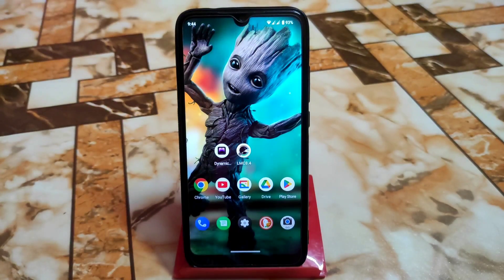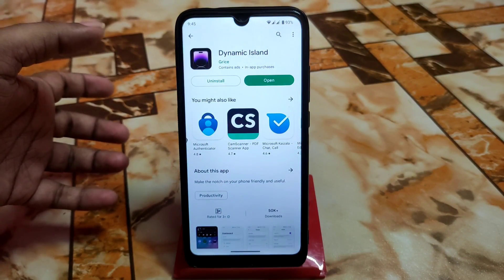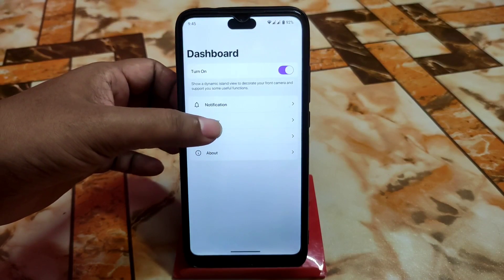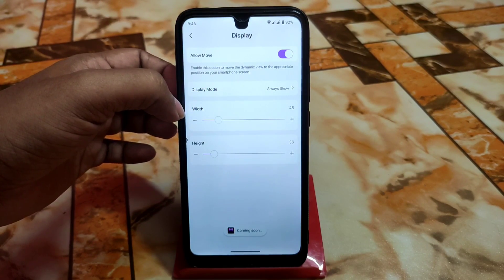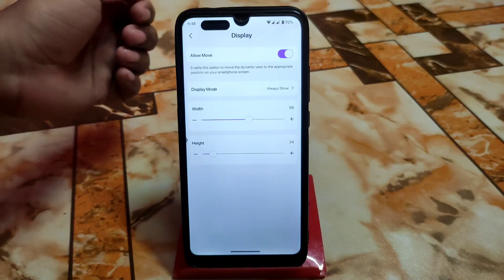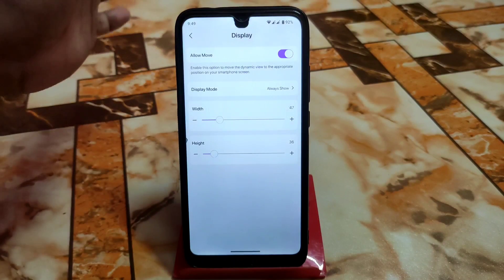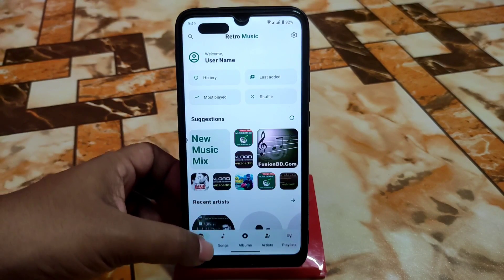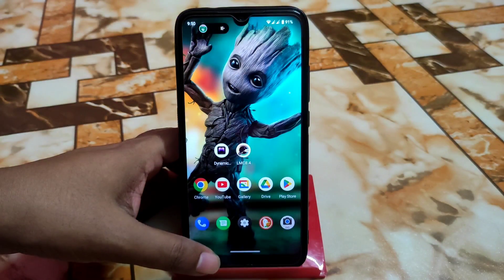Dynamic Island New IOS 16 App in Play Store|Install Iphone 14 pro dynamic island feature|All Android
In This video i will review dynamic island new ios 16 app feature for all android.Install iphone 14 pro new dynamic feature for android.Best dynamic island new feature update.